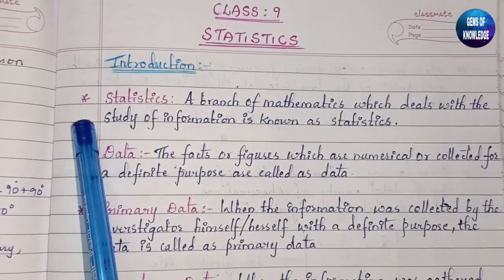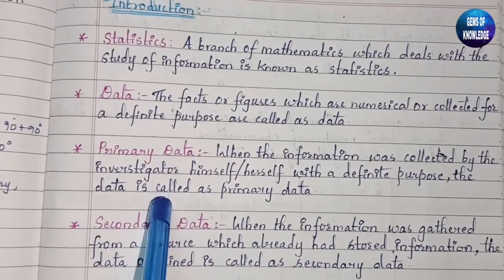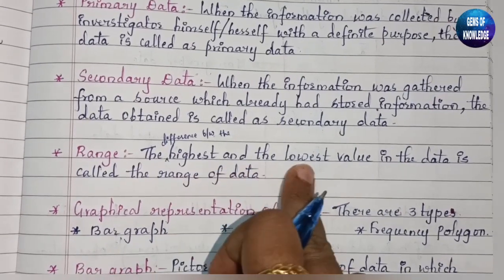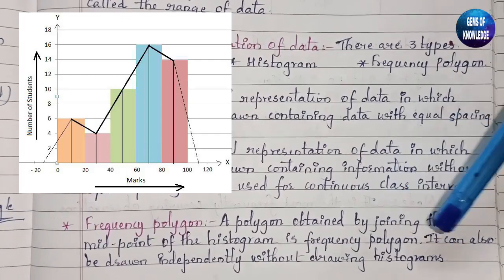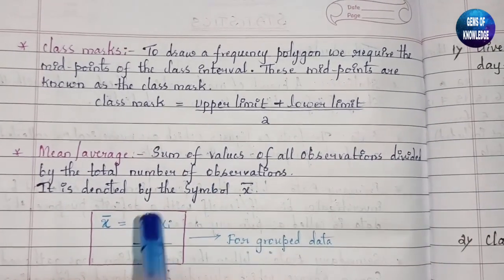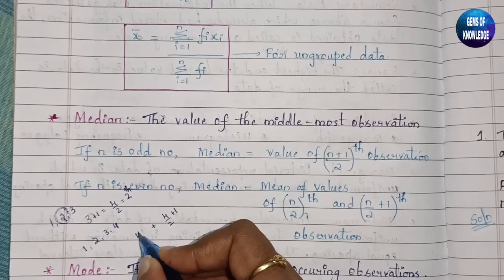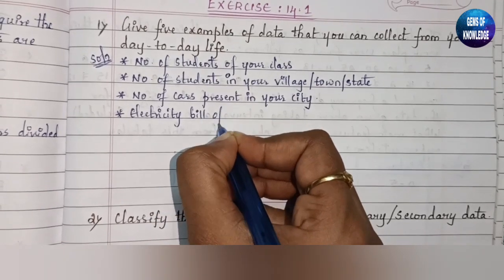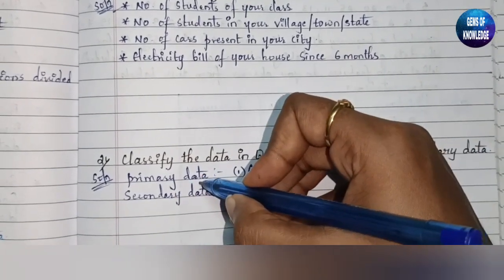Statistics|| class 9 || Introduction and (exercise 14.1)